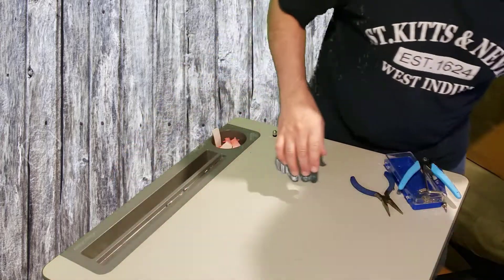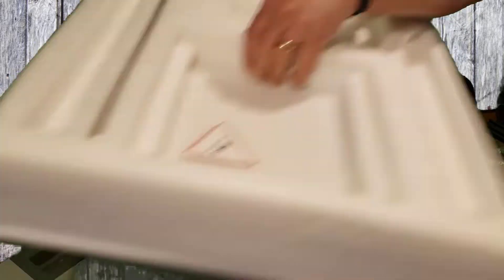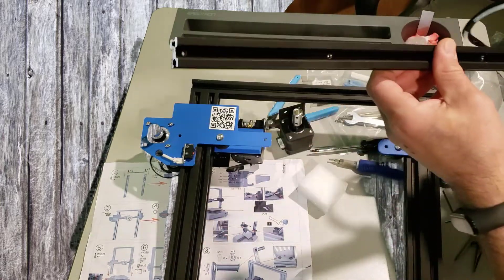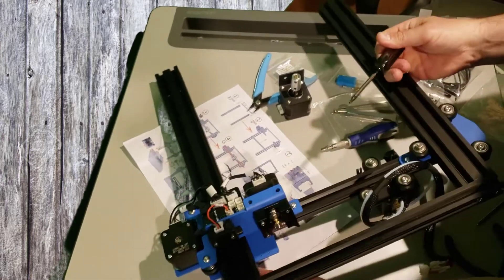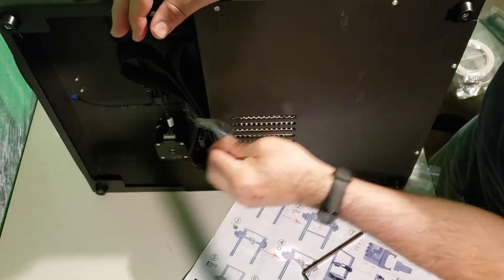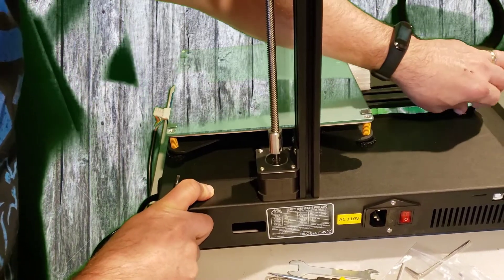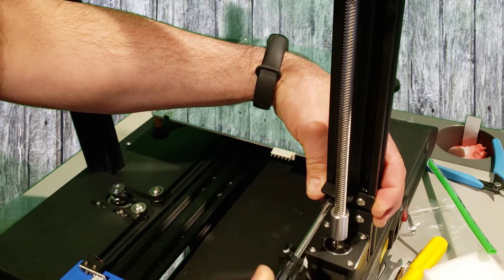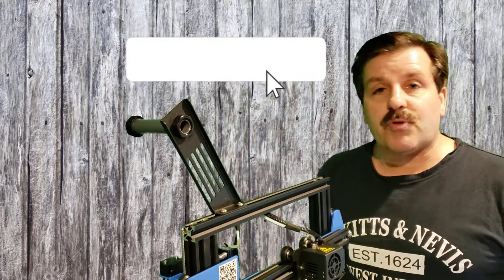Tested! Assembling the Anet ET4X in about 15 minutes.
Welcome to the build process for the ET4x. There are a few more parts in the box, but it is really a straight forward process to build it.